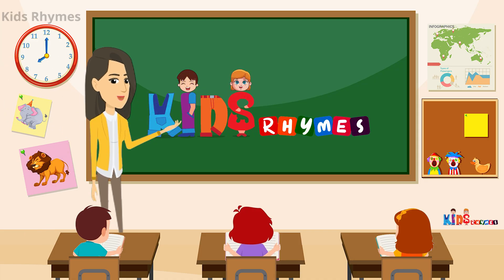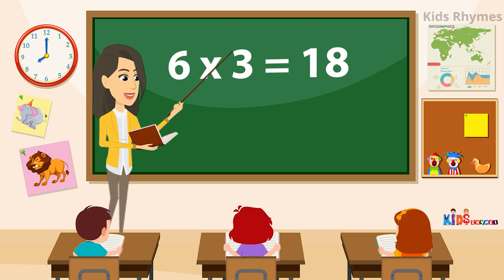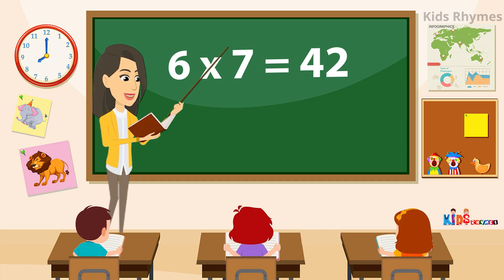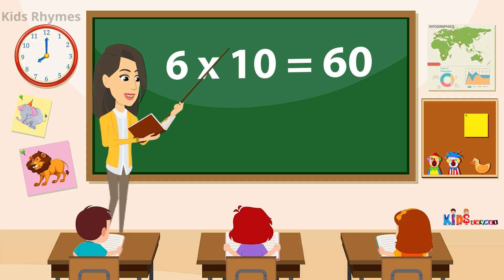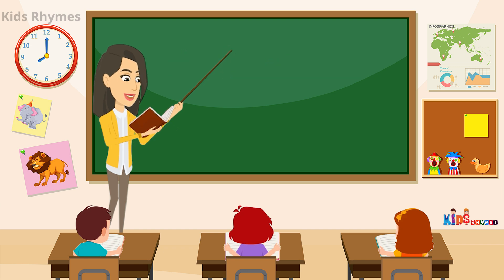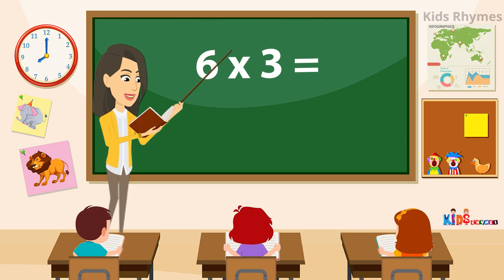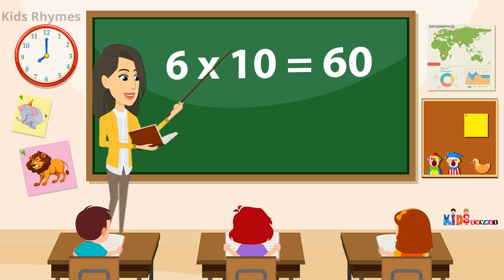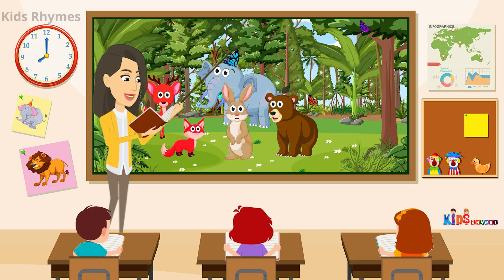Table of 6 | Multiplication Tables for Kids | Learn 6 Table with Rhymes & Animation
Learn the Table of 6 with this fun and rhythmic multiplication song for kids! This video features clear voiceover, colorful animations, and easy repetition — perfect for children to memorize the 6 times table quickly and joyfully.

🎵 Rhyming table style
📚 Designed for preschool & early grade kids
🎨 Full animation & catchy background music
🧠 Boosts memory through repetition and melody

Great for homeschooling, online classes, or revision time — let your little one enjoy learning math!

6 ka Pahada
Multiplication Tables for Kids
6 Times Table
Learning Video
6 Table Song
Maths Tables
6 Table in English
Rhythmic Table of 6
Learning Kids TV
Maths Table Song
Learn Table of 6
Table of 6 with Music
Animated Multiplication Table
Easy Table for Kids
Preschool Maths Learning
Multiplication for Beginners
Educational Kids Songs
education
kid songs
babies songs
Nursery Rhymes
kids video songs
sing-along songs
best kids songs
kids videos
kids song
Numbers Song